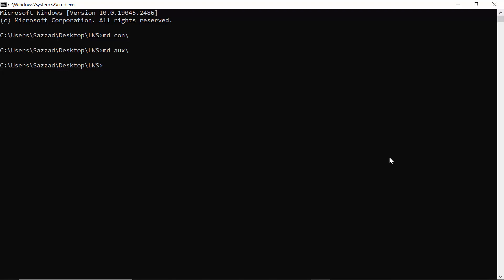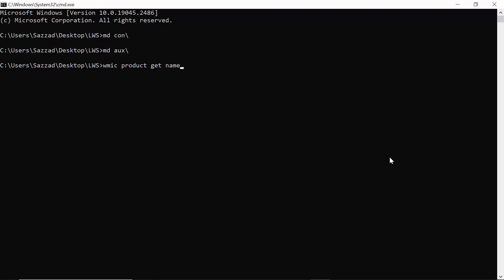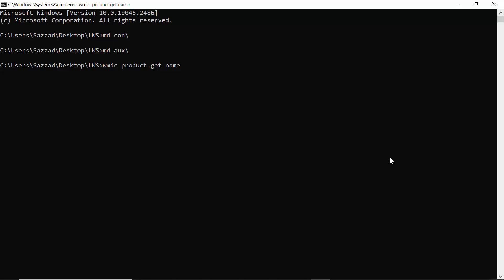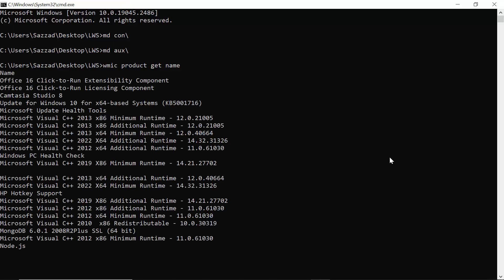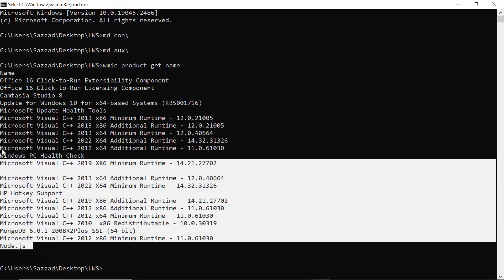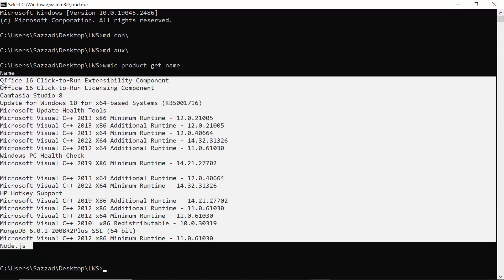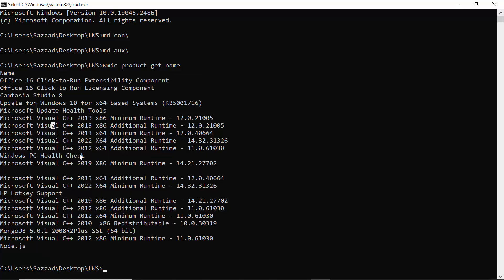Command Prompt: How to View Installed Program in CMD || Check installed Programs Windows 10 Computer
Procedure
1. Open a command-line utility.
2. Open the tools directory.
3. Run the command to list installed packages. You can run the listInstalledPackages command with either the -long or the -verbose option, but not both.